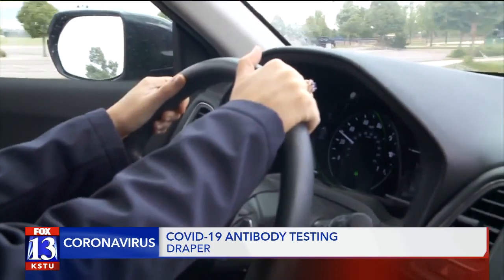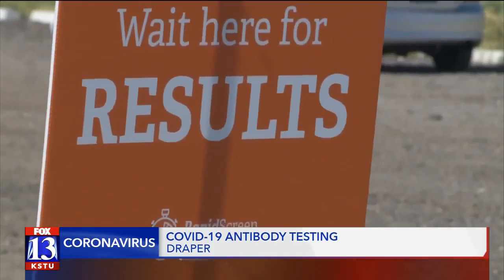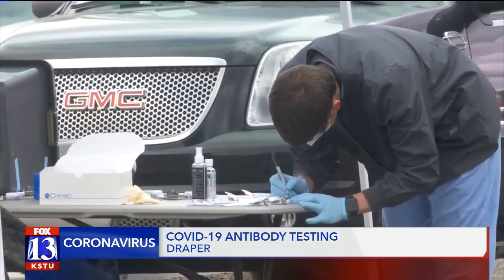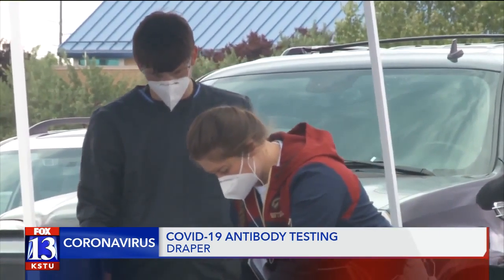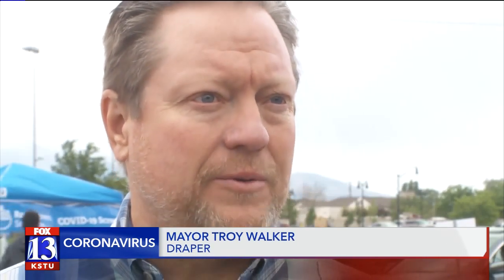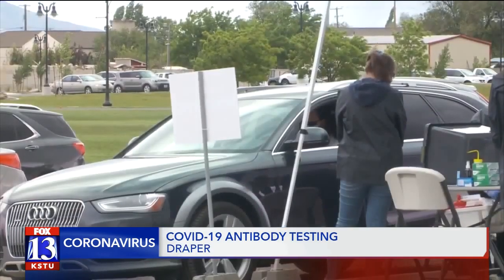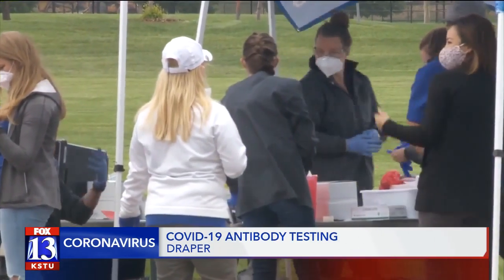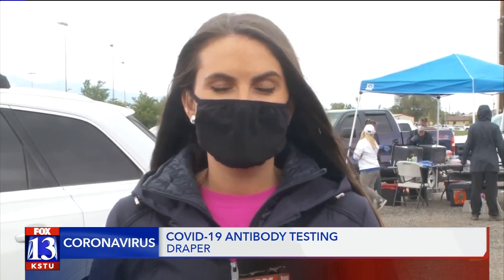Draper is one of four cities to offer COVID-19 antibody tests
Draper, Bluffdale, Riverton and Vineyard offering drive-thru antibody tests.